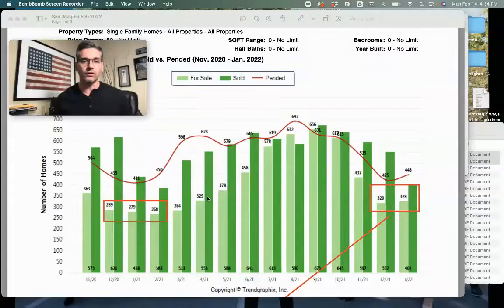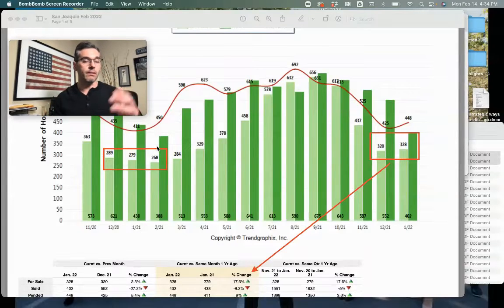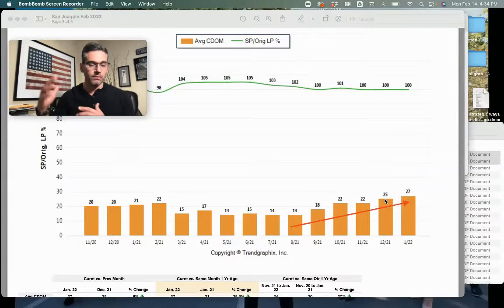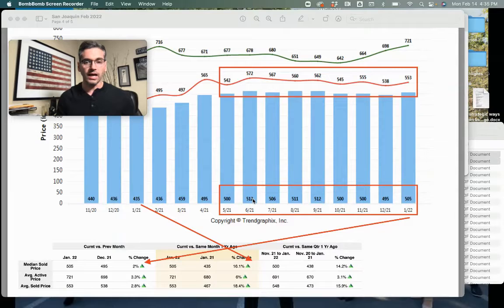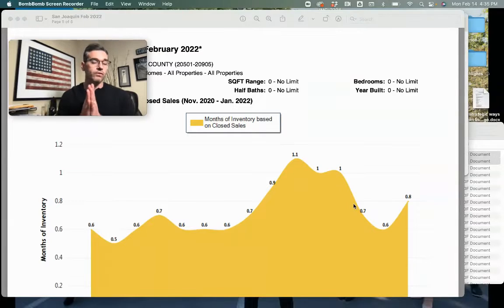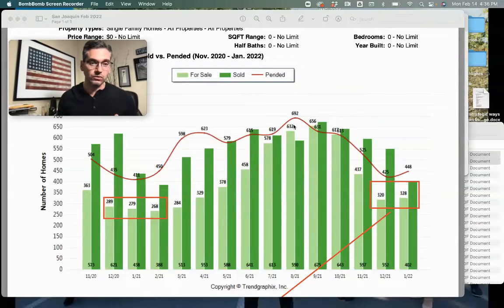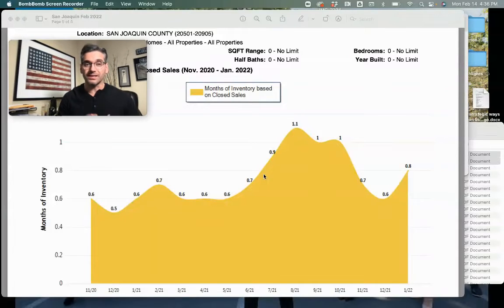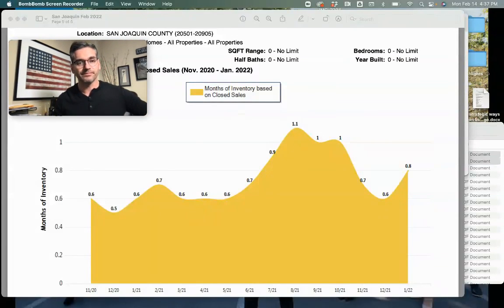San Joaquin County Market Update Feb 2022